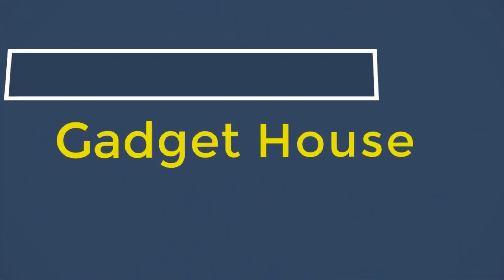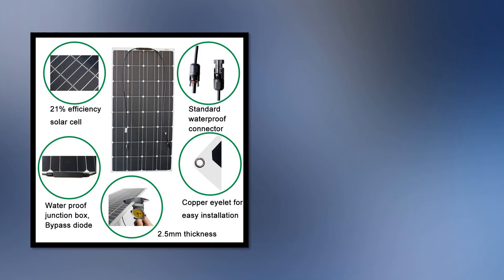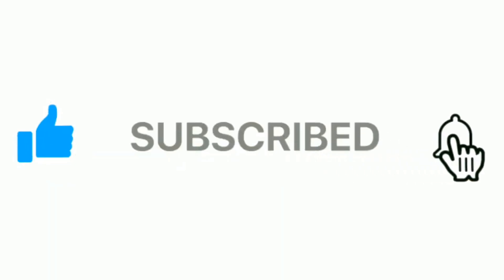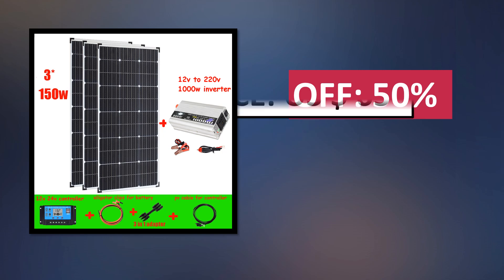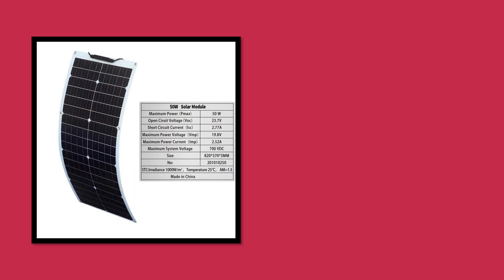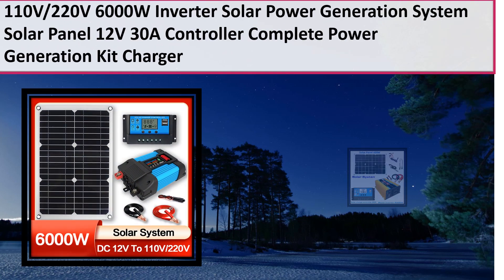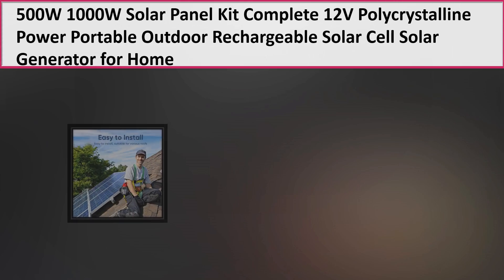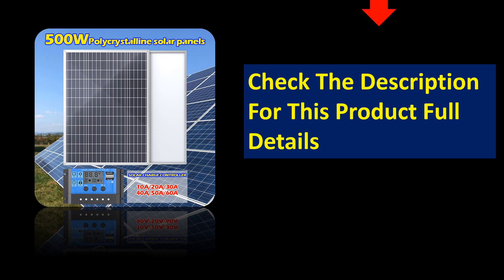5 Best Solar Panel Review 2025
5 Best Solar Panel Review 2025

1. 500W 1000W Solar Panel Kit Complete 12V Polycrystalline Power Portable Outdoor Rechargeable Solar Cell Solar Generator for Home

2. 110V/220V 6000W Inverter Solar Power Generation System Solar Panel 12V 30A Controller Complete Power Generation Kit Charger

3. 50W 100W Monocrystalline Flexible Solar Panel Kit 12V Battery Charger System For Home Camping Car RV Boat Off-grid Applications

4. New 600w 450w 300w 150w Solar Panel Kit Complete with Aluminum Frame 12V Battery Charger System for Home Car Boat RV Camper

5. New 1000w flexible solar panel 12v 24v panel solar 100w monocrystalline battery charger for rv electric car camping yacht

Some of the footage used in this video is not original content produced by Gadget House. Portions of stock footage of products was gathered from multiple sources including, manufactures, fellow creators and various other sources.

solar panel
solar installers near me
solar companies near me
sunpower solar
solar power
sunpower solar panels
solar panel installation
solar panels for sale
solar energy
best solar panels
solar companies
best solar companies
free solar panels
solar panel installers near me
solar panel price
solar providers near me
sunrun solar panels
solar panels near me
off grid solar system
solar panel companies
home solar system
solar installation
solar panel system
solar panels for house
solar panel installation cost
solar roof tiles
solar panels for your home
diy solar system
sunrun solar company
flexible solar panels
solar panels for home cost
solar for home
solar energy companies
solar power for home
solar cost
buy solar panels
free solar panels for seniors
best solar panel companies
average cost of solar panels
ecoflow solar panel
residential solar panels
no cost solar
solar installation cost
top solar companies
home solar power system
sun solar company
solar panels for home use
400 watt solar panel
smart solar savings
cheap solar panels
6.6 kw solar system
roof solar panels
diy solar panels
commercial solar companies
local solar companies
10kw solar system
best solar panels 2022
diy solar
solar hot water system price
solar panel companies near me
solar power companies near me
solar contractors near me
solar panel system cost
solar powered generators
best solar companies near me
home solar system cost
solar panel companies to avoid
200 watt solar panel
solar power companies
get solar panels for free
lg solar panels
solar power near me
solar power installers near me
solar panel system for house
panasonic solar panels
install solar panels on roof
100 watt solar panel
buy solar panels for home
residential solar systems
solar power station
best solar panels for home
5kw solar system
solar roof cost
most efficient solar panels
canadian solar panels
best solar installers near me
off grid solar
get solar panels
home solar panel system
solar system cost
solar run
whole house solar system
pv panels
solar pv
solar wholesale